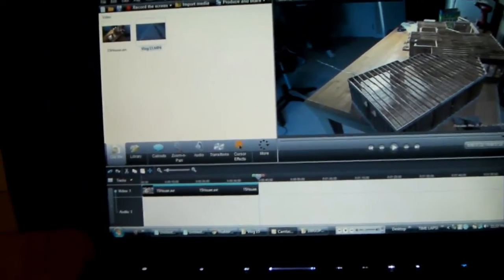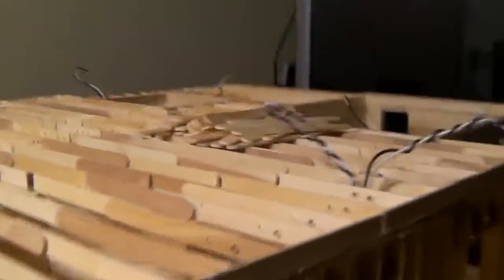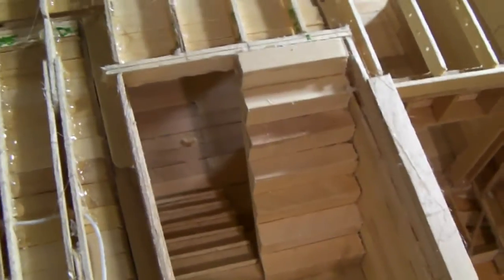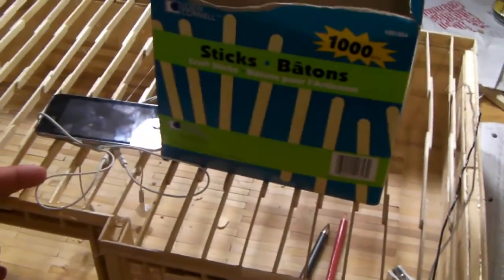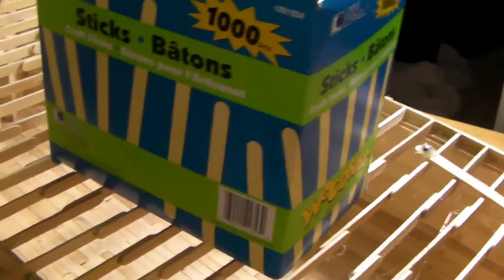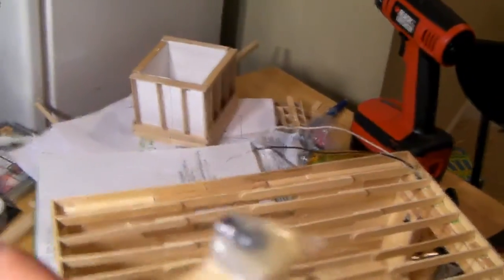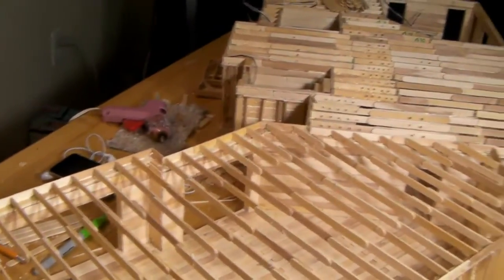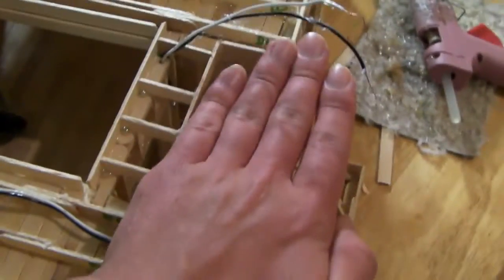15 - Building Popsicle House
Search "TheMrFinneth" on Facebook!